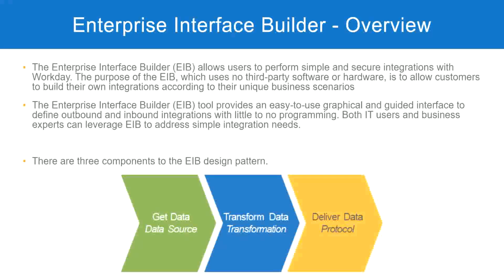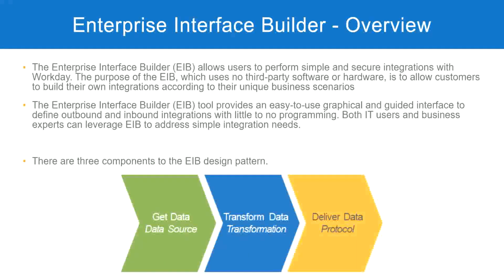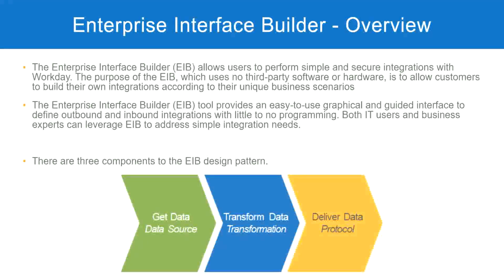EIB Overview In Workday HCM